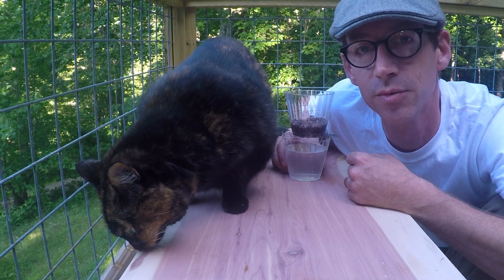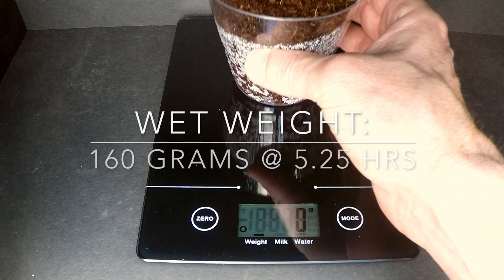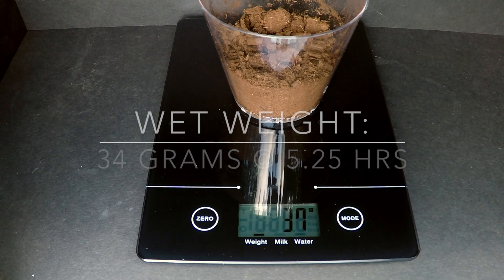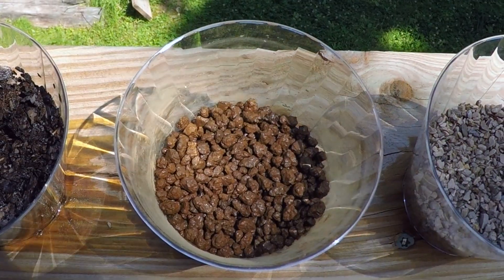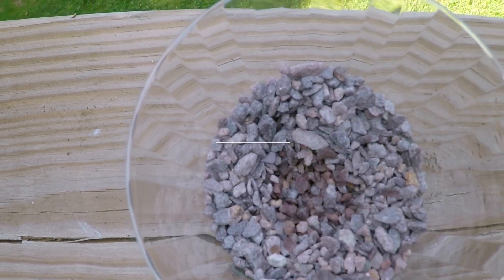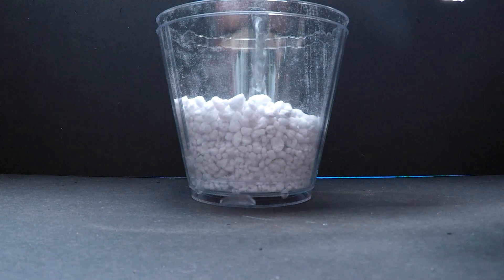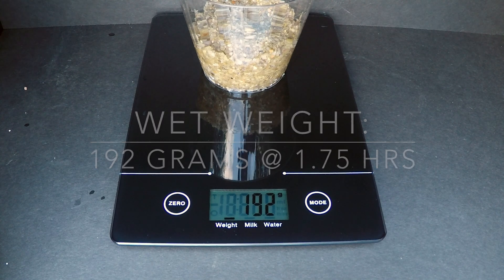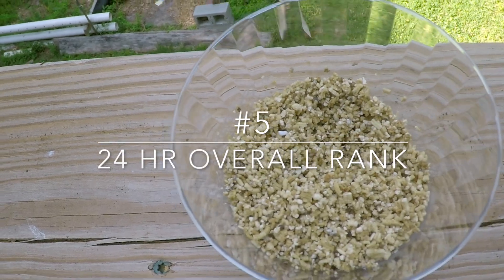Bonsai Soil Test 1: Water Retention!!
Corrections of calculations below.

This video is the first in a series of tests to examine various components often used in bonsai soil mixes. These videos are meant to inform you of what's available so that you may make your own choices. Soil mixes are determined by tree species, climate, region of the world, and personal preference. No two persons' mixes are alike. I hope this information is helpful to you. Enjoy!

Note:
Retention Values (g @ %) given after 5.25-hour
Rank given for 24-hour Retention based on values.

Organic Rankings:
1. Coconut Coir: 129g @ 14.57% loss
2. Compost: 26g @ 31.58% loss
3. Pine Bark: 22g @ 33.33%
4. Commercial Peat Moss: 6g @ 40% loss

Inorganic Rankings:
1. Diatomaceous Earth: 37g @ 30.19% loss
2. Akadama: 22g @ 26.67% loss
3. Kanuma Pumice: 22g @ 29.03% loss
4. LECA (Turface): 30g @ 36.17% loss
5. Vermiculite: 28g @ 41.67% loss
6. Perlite: 14g @ 36.36% loss
7. Sand: 12g @ 67.56% loss
8. Lava Rock (Scoria): 4g @ 76.47% loss
9. Expanded Shale: 2g @ 84.62% loss
10. Granite Chips: 1g @ 94.44% loss

Quick Corrections:
- Diatomaceous earth is not calcined clay, like Oil-Dri. It is silica based, formed from fossilized algae. Thanks @prana2000!!
- Pine bark's retention is 33.33%, not 14.86. I miscalculated using overall weight instead of only water weight. Nice catch @GUSTAVO TORRES!!
Quick Clarification:
- The type of pumice used is Kanuma. Big thanks to @john_cloud for the identification!

Dry Weight Values assisted as a base for some other calculations, but their secondary weight rank may be confusing. Apologies there! Thanks @ Nacho Nacho!!